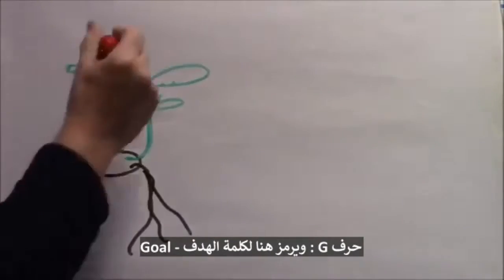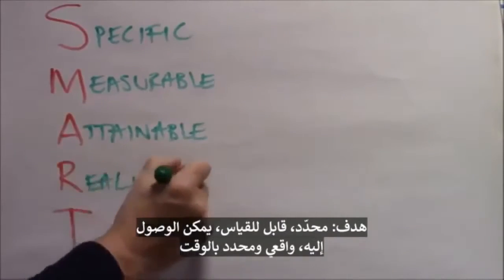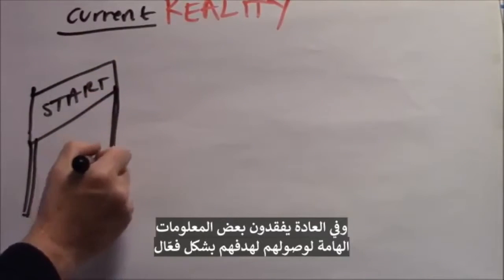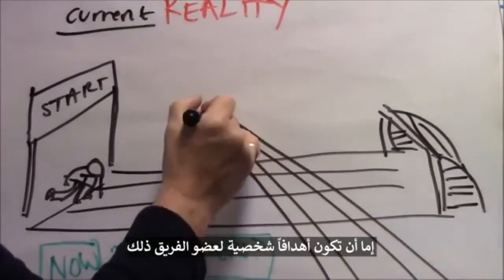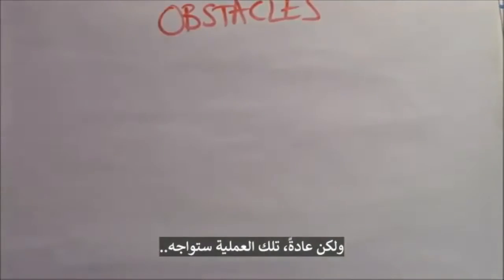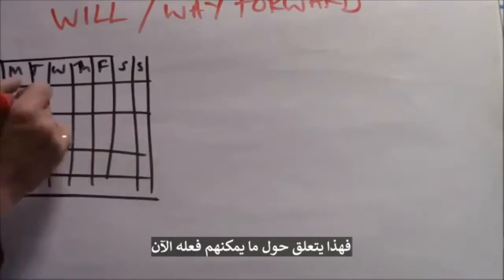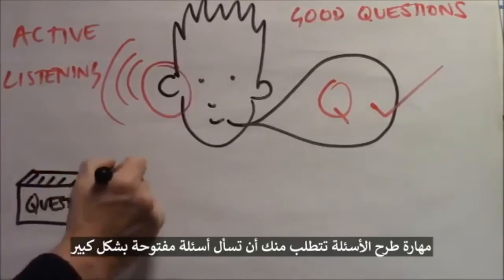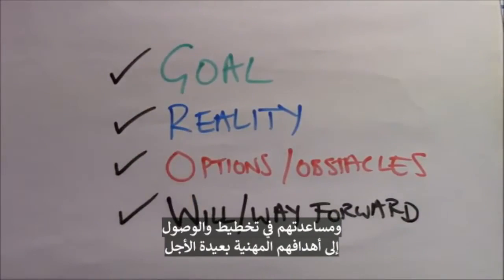احدى مهارات الكوتشنج